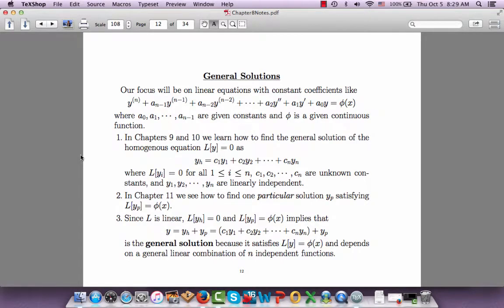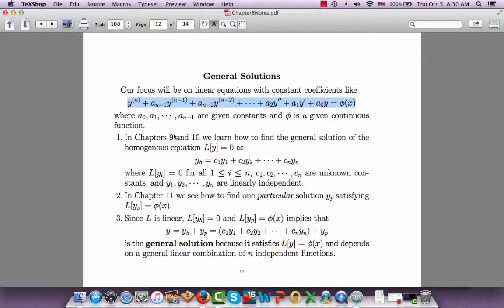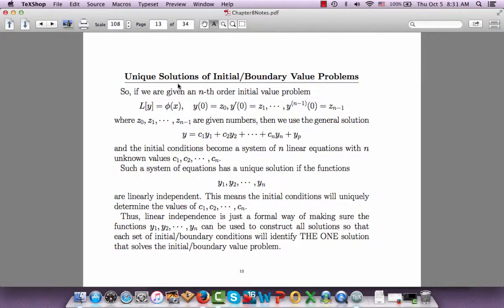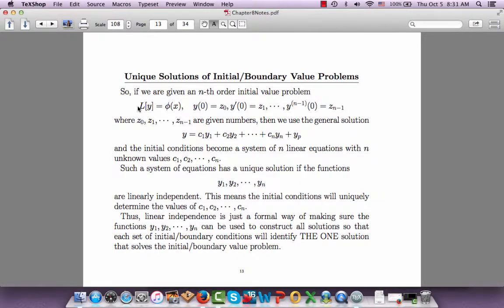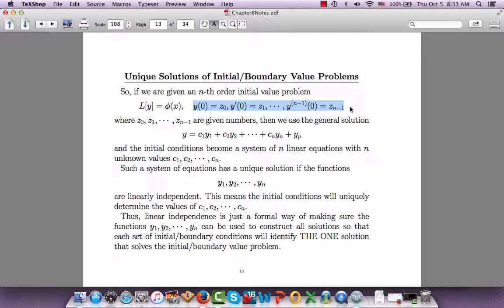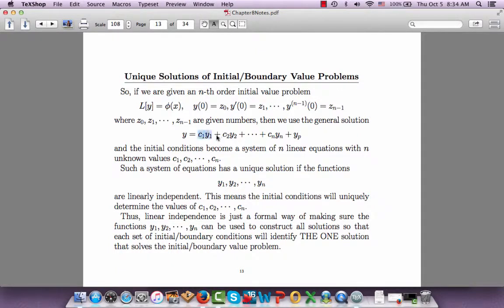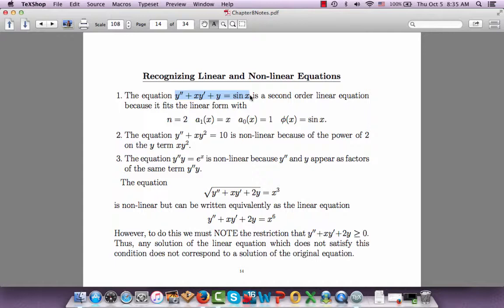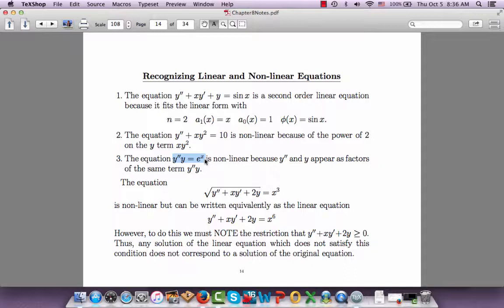Linear Differential Equations 2